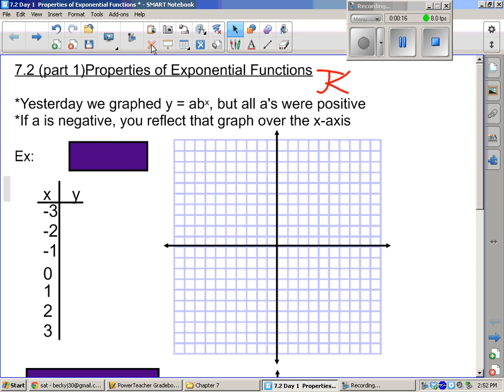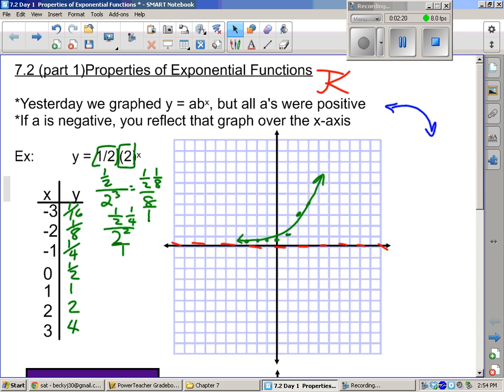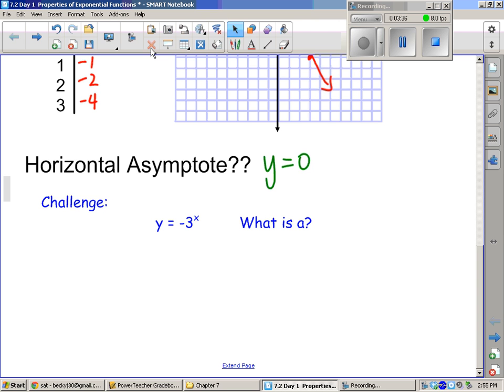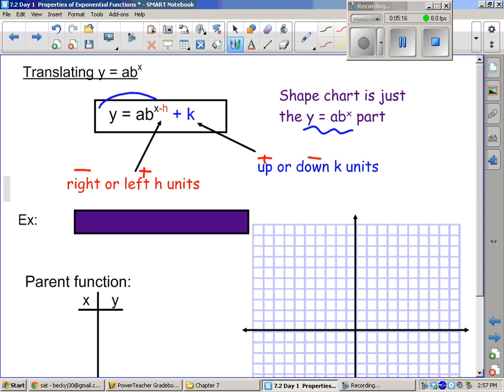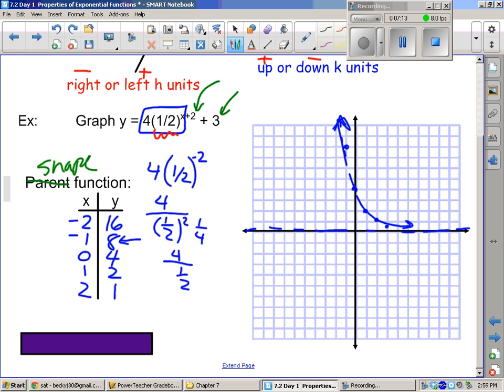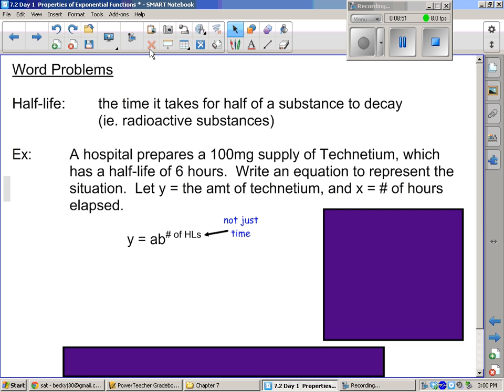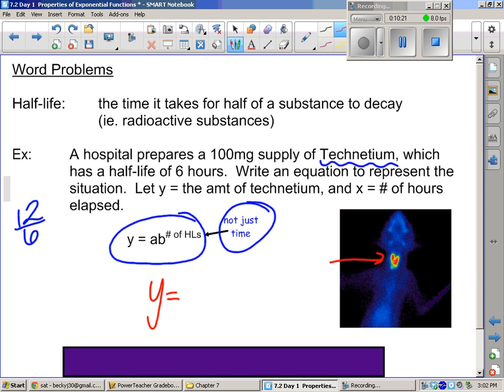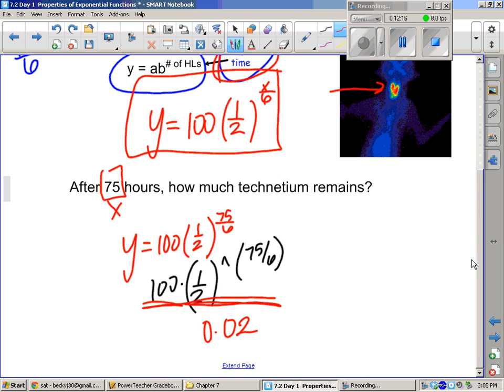7 2 part 1 properties of exponential functions